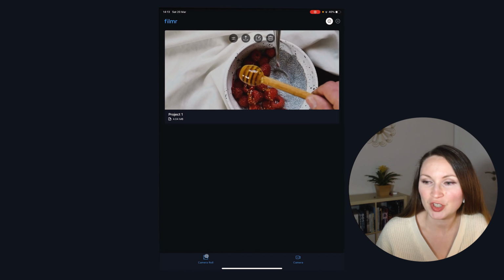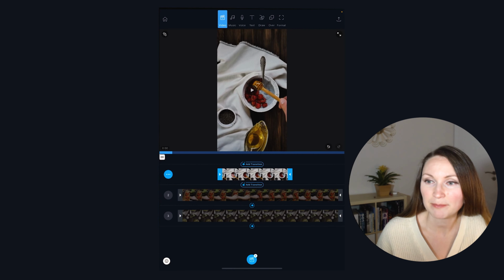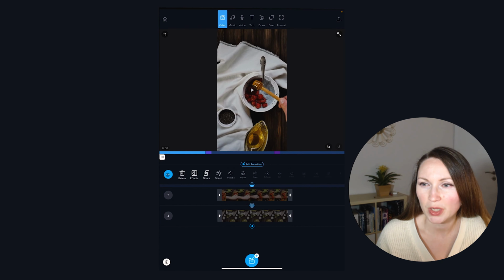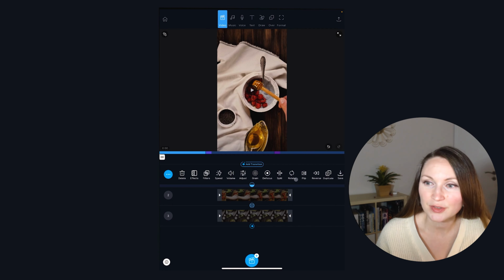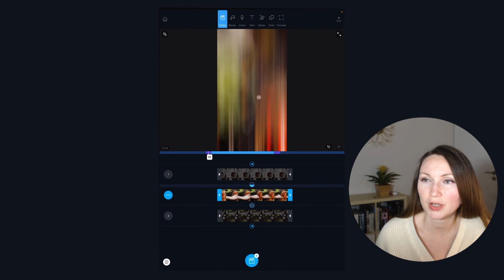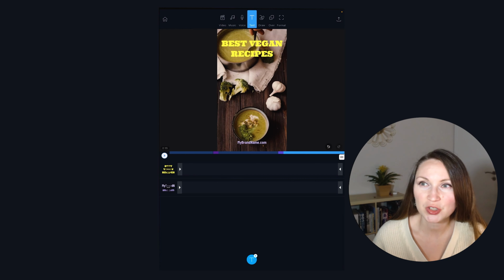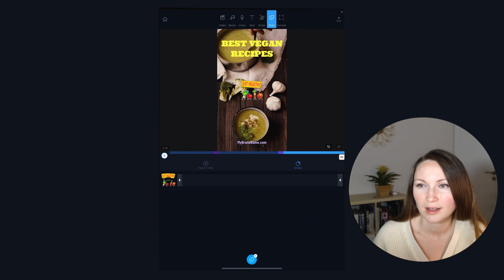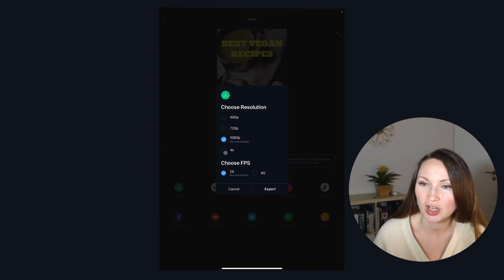How to Edit Video on Phone for Pinterest with a Free Video Editing App Filmr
How to create video on your phone for Pinterest with a free mobile app called Filmr
INSTALL FILMR APP FOR FREE:

Are you looking for a simple and intuitive way to edit your videos on a phone to then publish them on Pinterest and any other social media platforms? Then this video is exactly what you were looking for. You’ll get a click by click tutorial for a great video editing app for your phone. See how editing video app Filmr can save you time and help you create amazing short videos for social media for free!

Using this app, you can edit video on iPhone, on iPad and this also is a great video editing app on Android. I’ve partnered with Filmr – it’s a video editing app and they have a free version so you can try it without any commitment.
I’ll give you a link to the app in the description below this video.
This app has an extremely intuitive interface, clean vertical design to edit and play around with your videos.

00:00 Intro
01:16 Start Editing Video on your Phone with Filmr App
02:45 How to add transitions and filters to your video on the phone
12:03 Publish the video on Pinterest